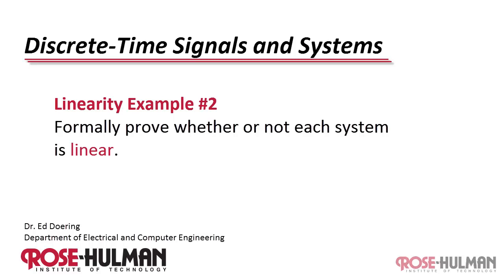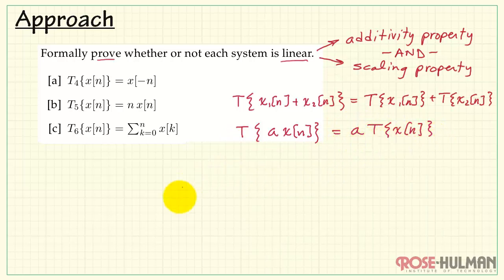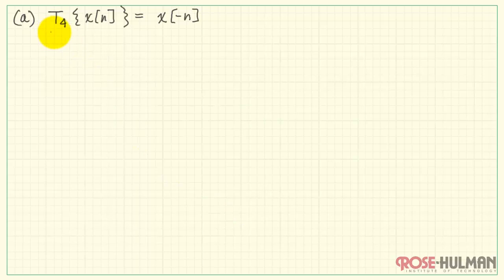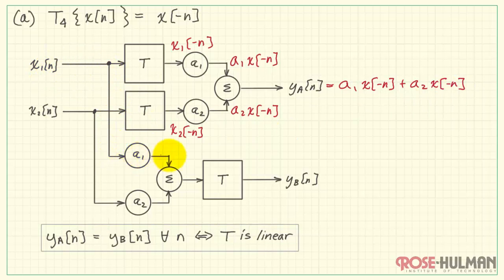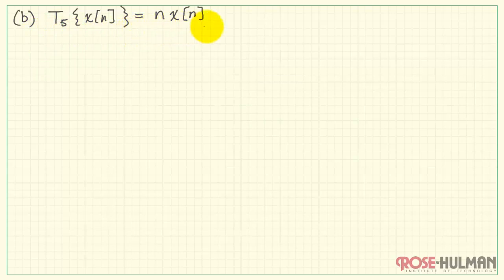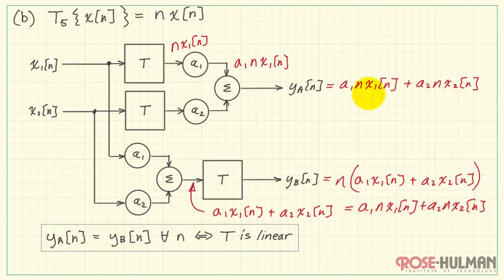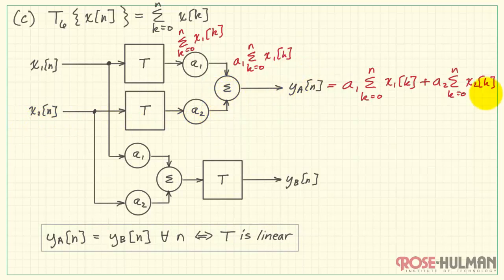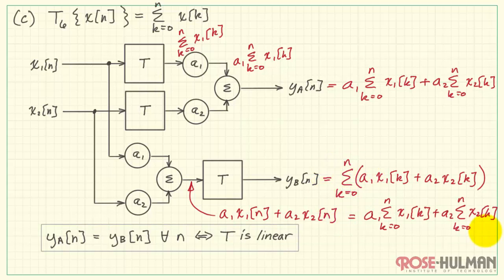Linearity Example #2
Formally prove whether or not each system is linear.